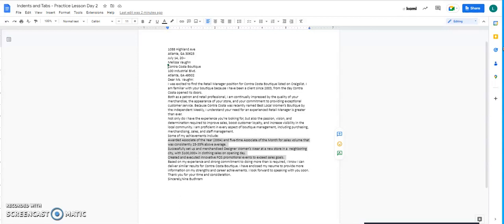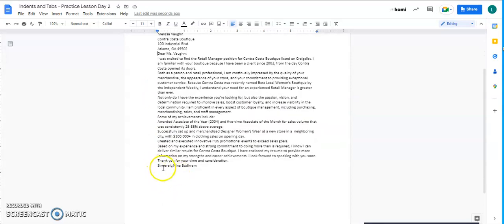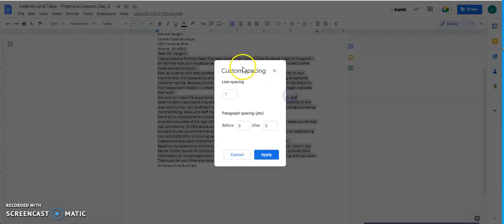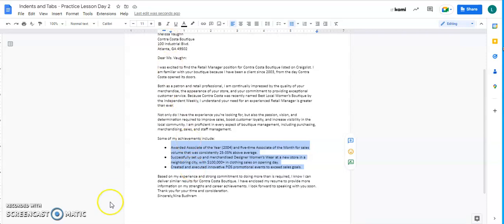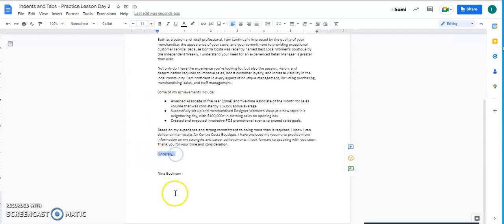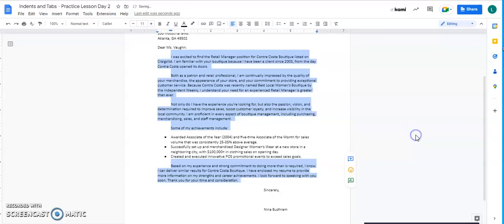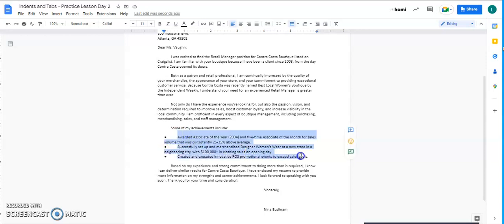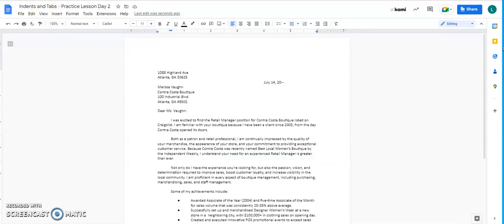tab stops, paragraph spacing, special indentations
Google Docs help